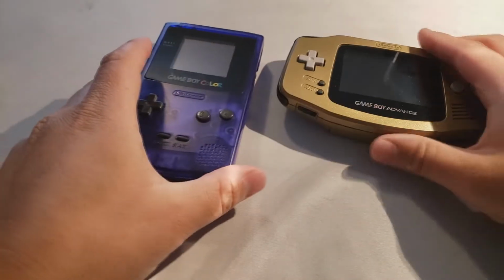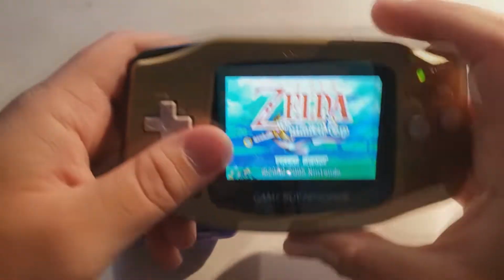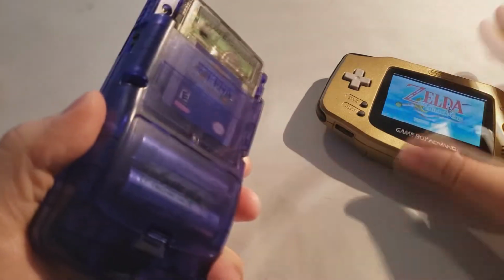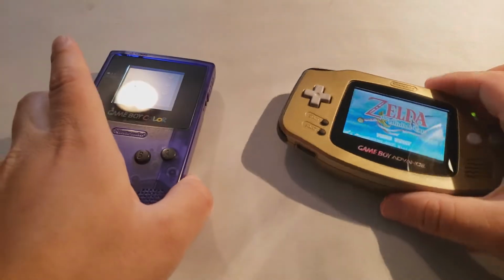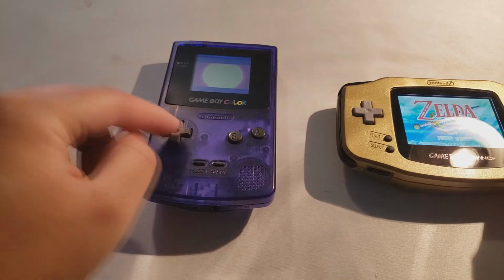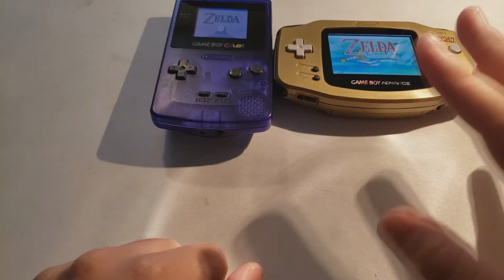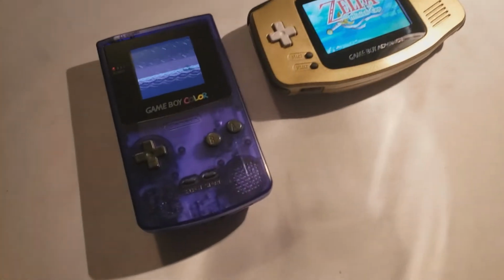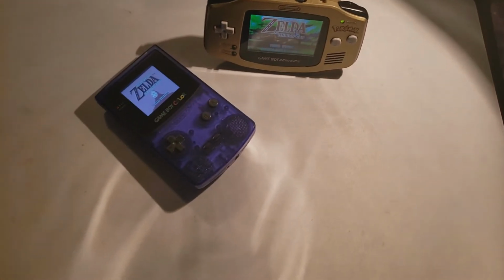GBA and GBC Backlight Mods: How they Stood against the Test of Time! (Sojan Nedos)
Twitch.tv/sojannedos

Twitter Accounts:
(Please follow me for updates and more!):